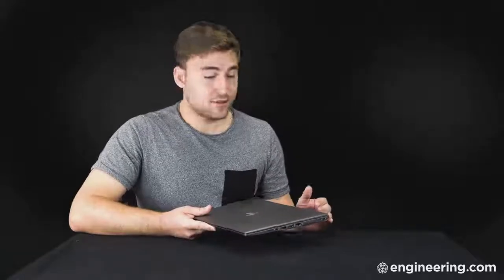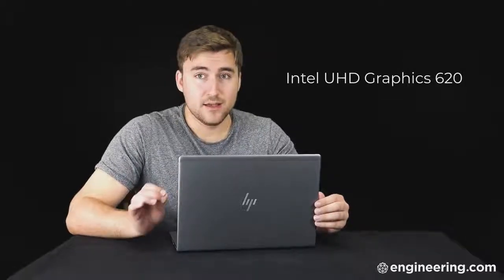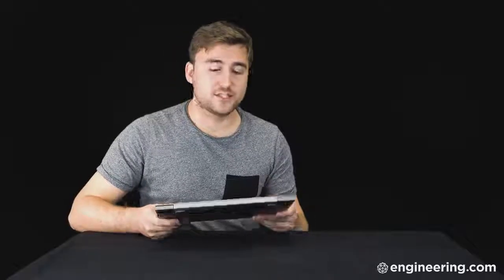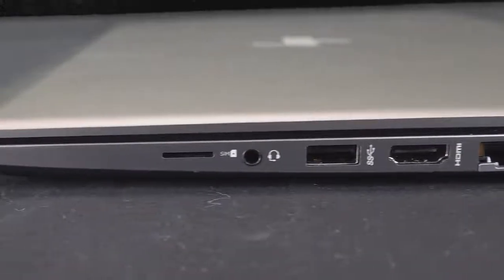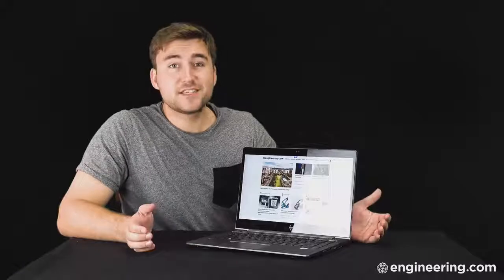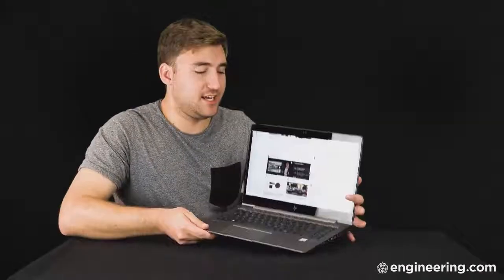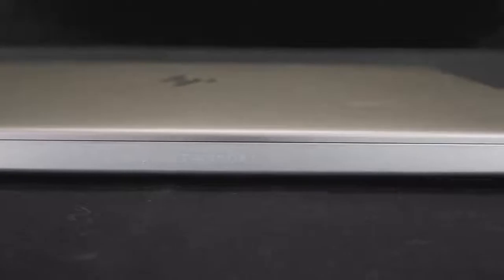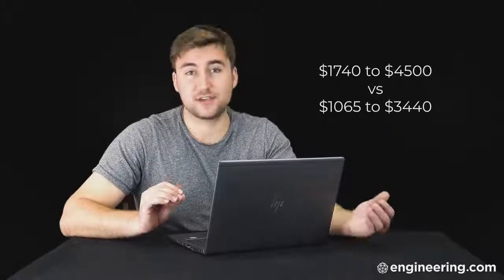Laptop HP ZBook Zbook 14u G5 ( i5-8350U – Ram 16GB – SSD 256GB- 14″ FHD – TOUCH)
Laptop Khoa Quan xin giới thiệu mẫu laptop với cấu hình mạnh mẽ,phù hợp cho các bạn học sinh - sinh viên với hầu bao không lớn,giúp các bạn có thể giải trí.
Địa chỉ: 455A Huỳnh Văn Bánh, Phường 13, Quận Phú Nhuận, TP Hồ Chí Minh